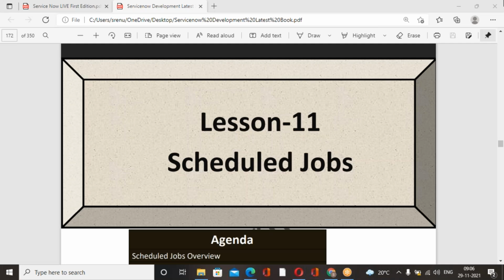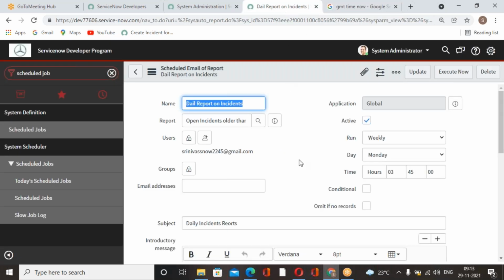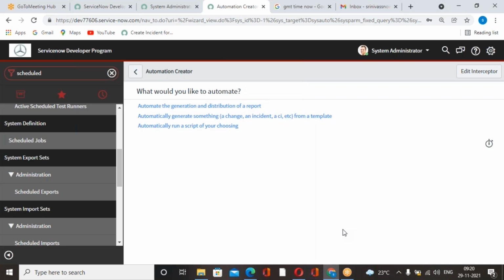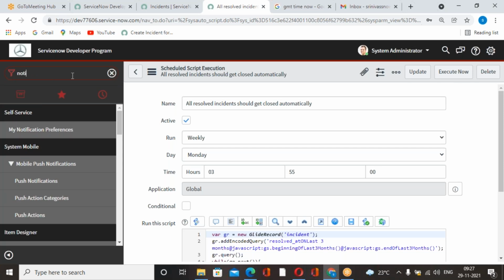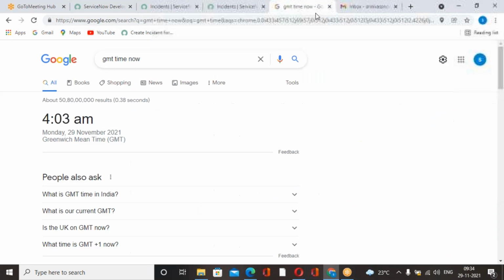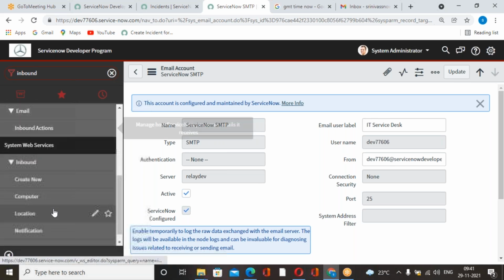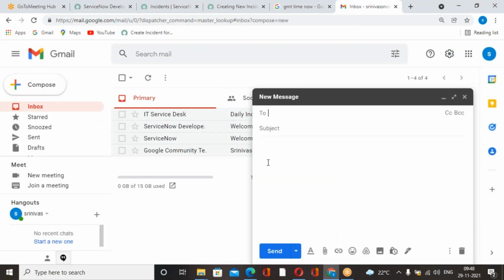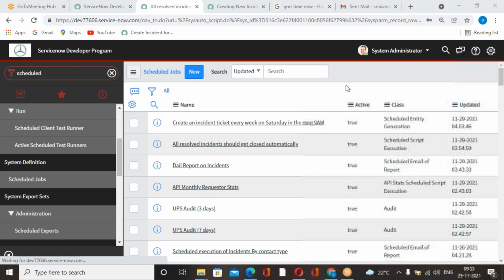ServiceNow Session 65 Scheduled Jobs